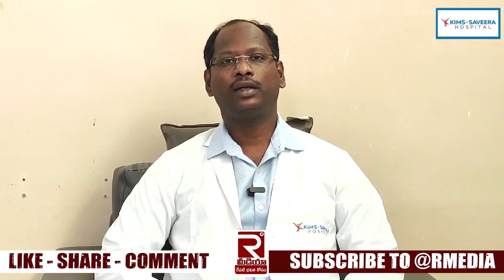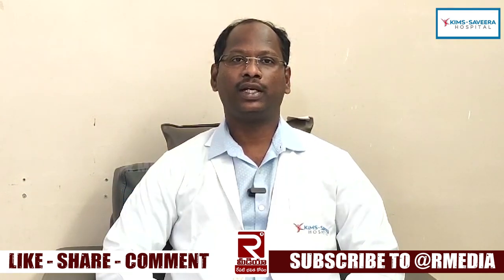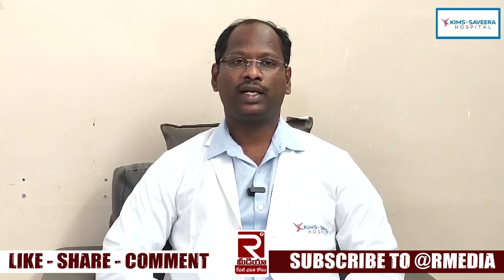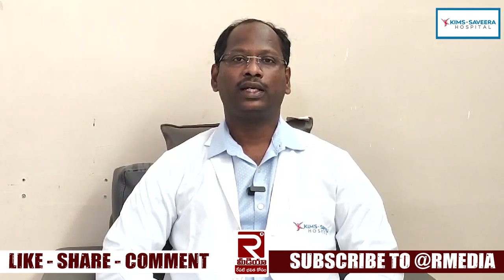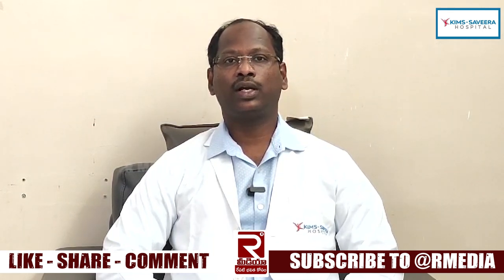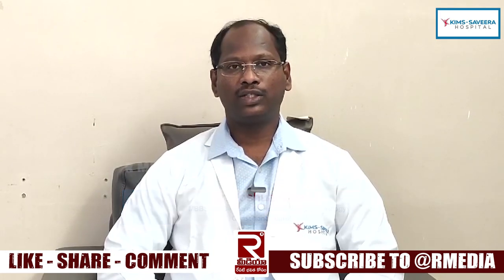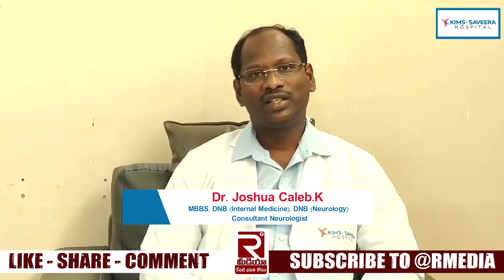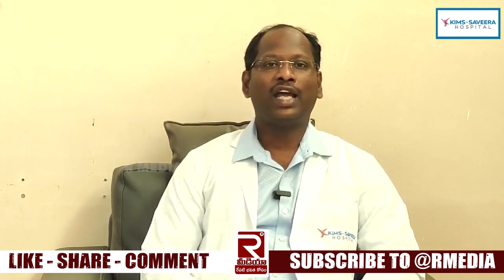పక్షవాతంను నివారించడం ఎలా? | Paralysis Treatment Telugu | Kims Savera Ananthapur | World Stroke Day